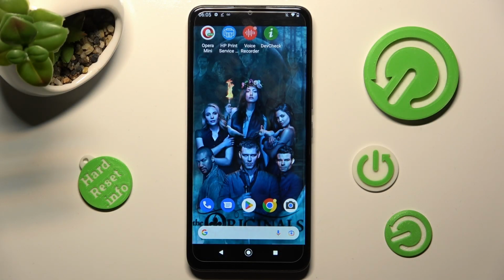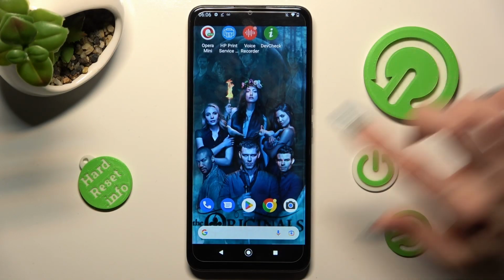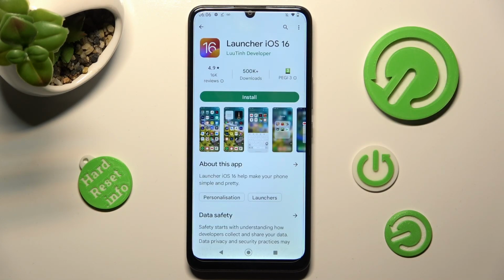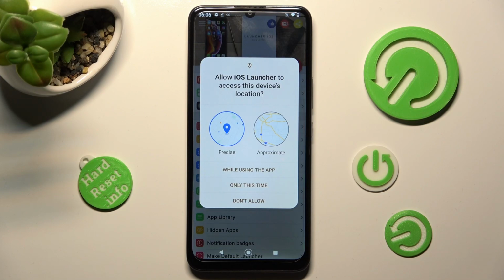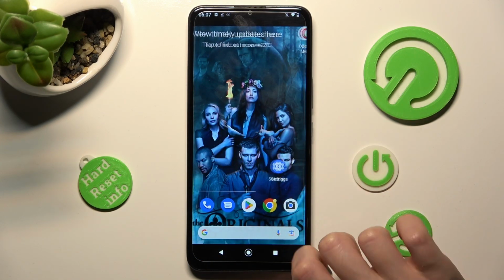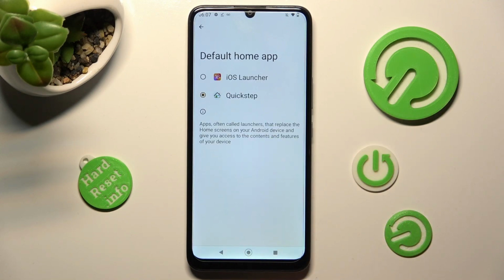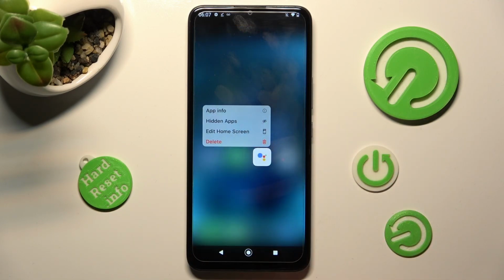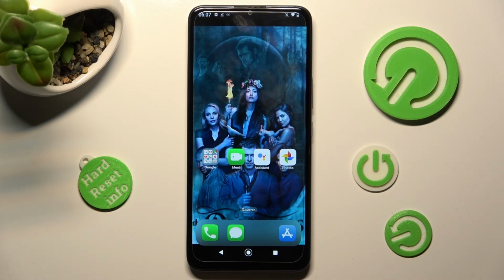How to Add Apple Layout in NOKIA C31 - Download and Apply iOS Launcher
In today’s video, we’ll quickly show you how to try iPhone Layout instead of Android one on the Nokia C31! All you need to do is look up and Download a free iOS Launcher, this way you’ll easily gain access to Apply Layout for free. So, don’t wait any longer, check which Home App is better for you. Let’s get started!

How to Install iOS Launcher in Nokia C31? How to Apply Apple Layout in Nokia C31? How to Get iOS Launcher on Android System in Nokia C31? How to Download iOS Launcher in Nokia C31?